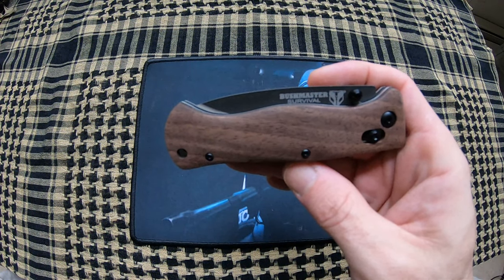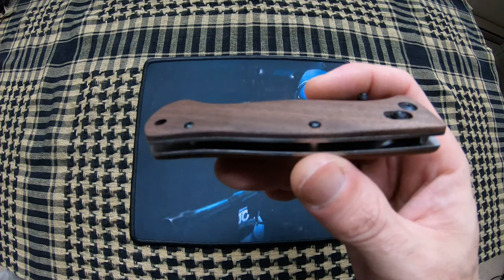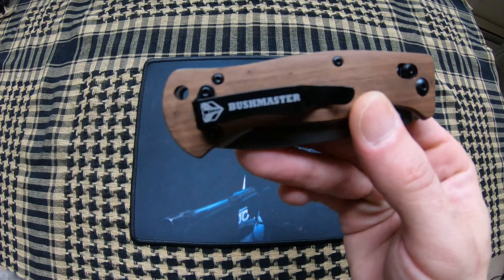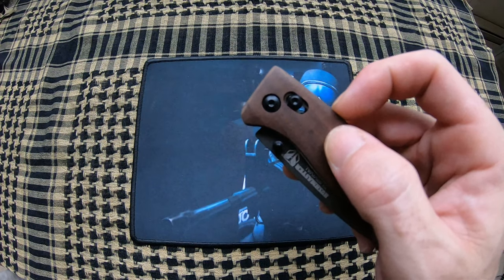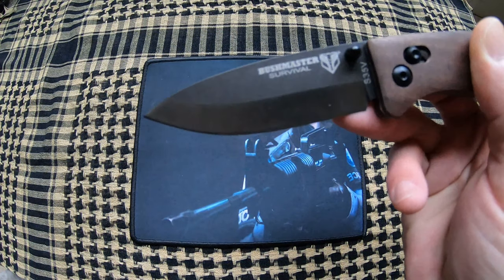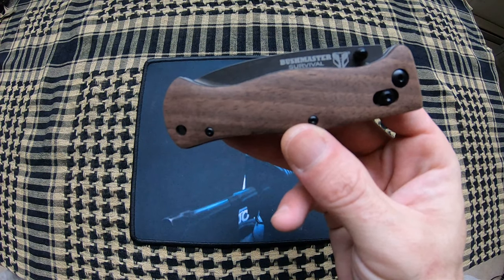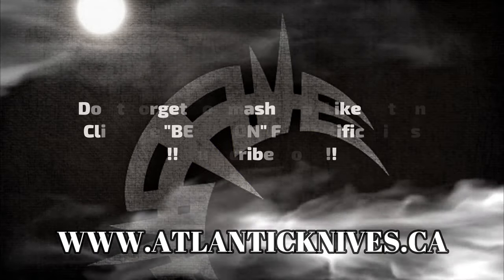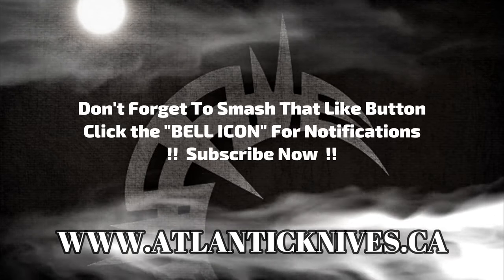United Cutlery Bushmaster Survival Folder (Model# UC3441)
A quick review of the United Cutlery's "New Bushmaster Survival Folder" with Authentic Zebra Wood Handles and CPM-S35VN Blade.  (Model# UC3441)

7.75" Overall Length
3.38" CPM S35VN
Richly Veined Zebra Wood Handle Scales
Ball Bearing Pivot Lock
Black Stainless Steel Pocket Clip
Lanyard Hole